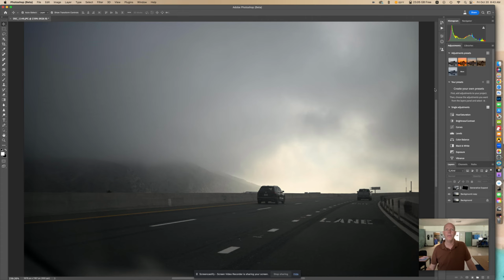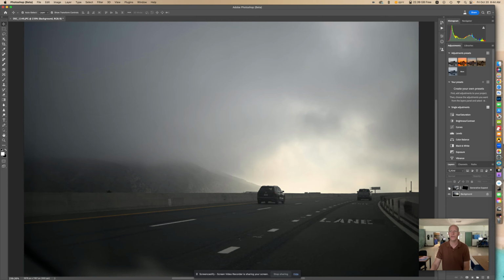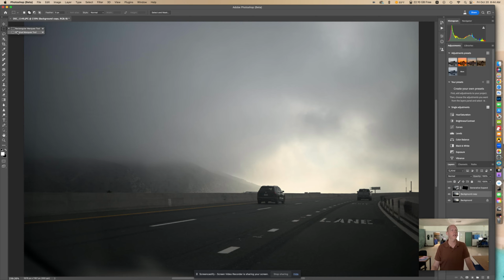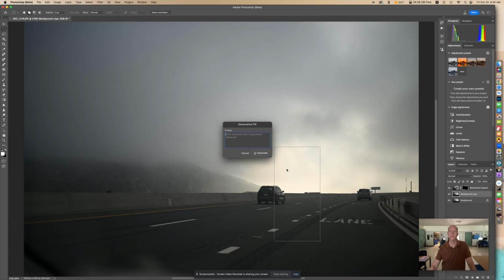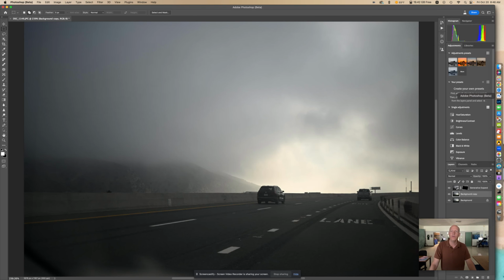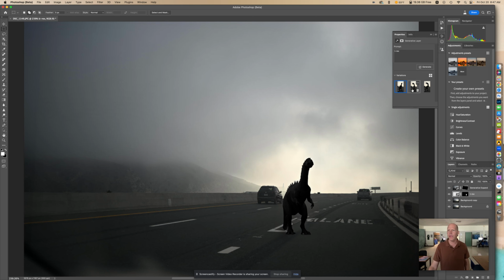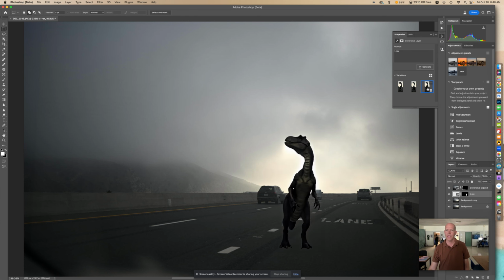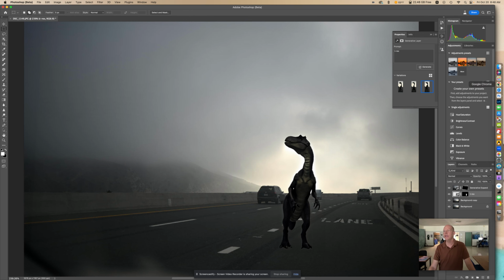How to Add T-Rex with AI in Photoshop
Learn how to bring your Photoshop skills to the next level by adding a T-Rex using the power of AI! Watch as we guide you through the steps to integrate this prehistoric creature seamlessly into your photos.